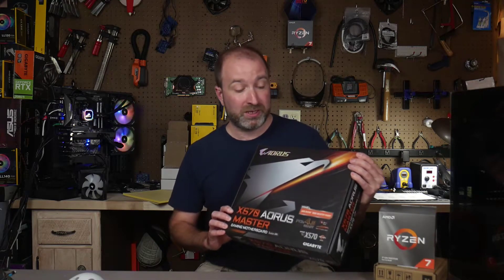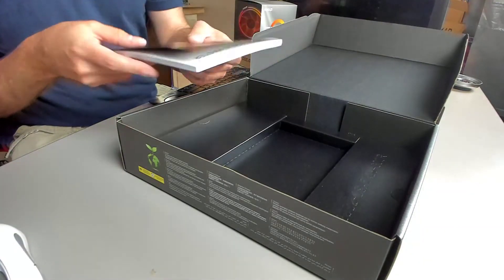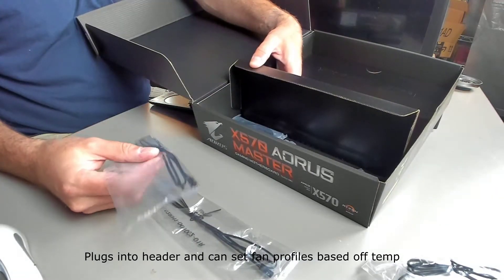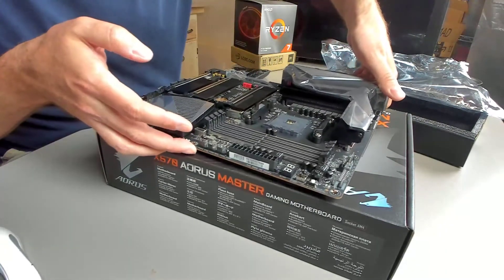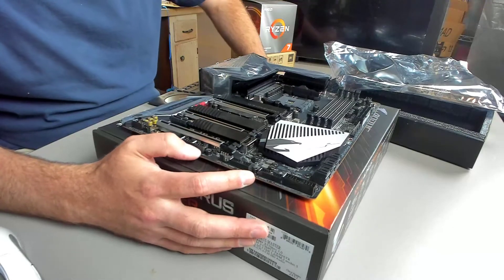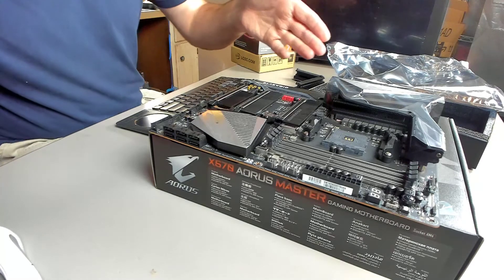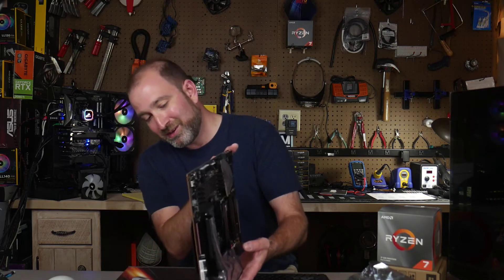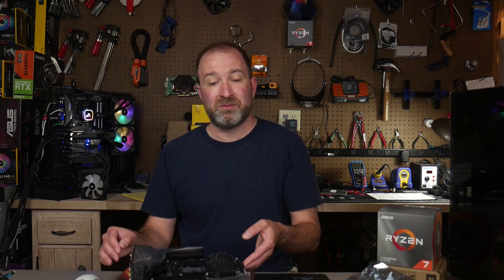Gigabyte x570 Master Unboxing and Overview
Overview and Unboxing of Gigabyte's new x570 Master Motherboard. I will be doing another video shortly with my HydroX Build!